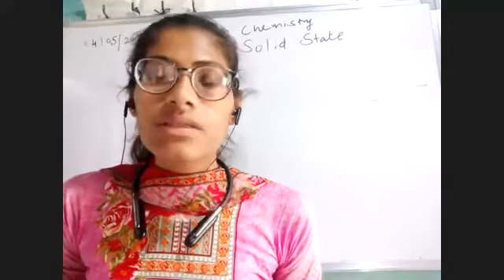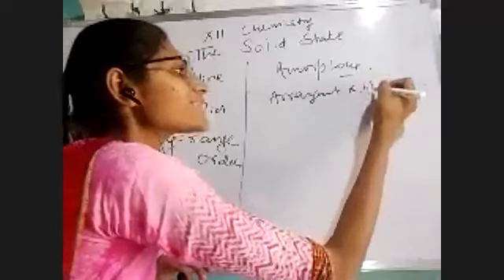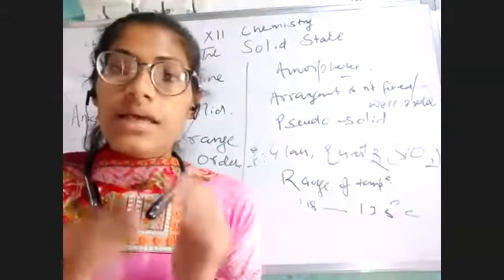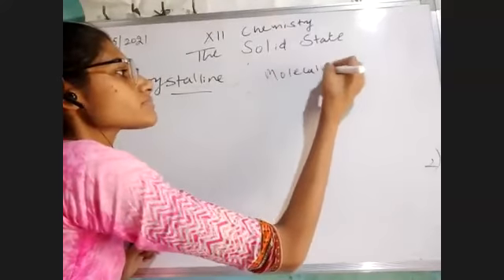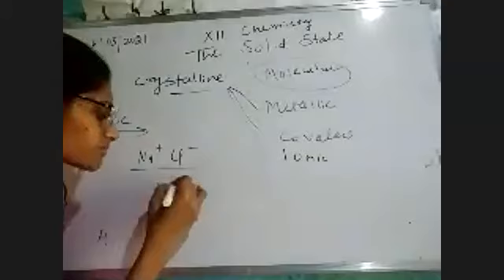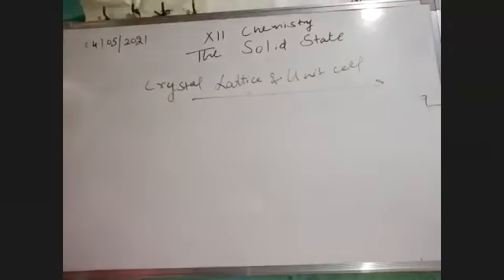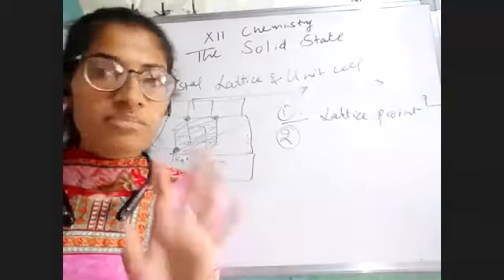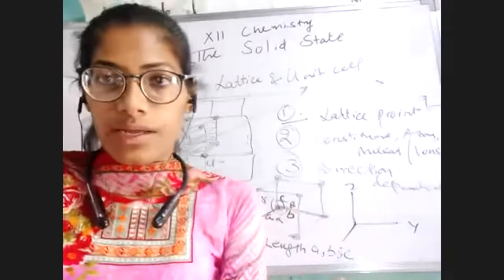TCS 2021 XII Chemistry Solid State